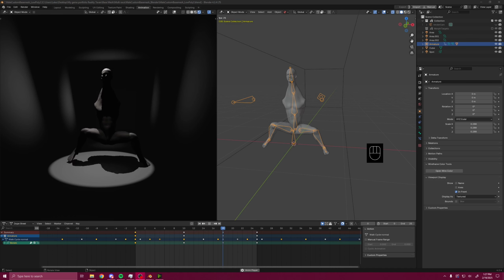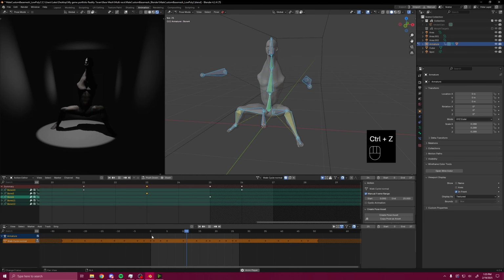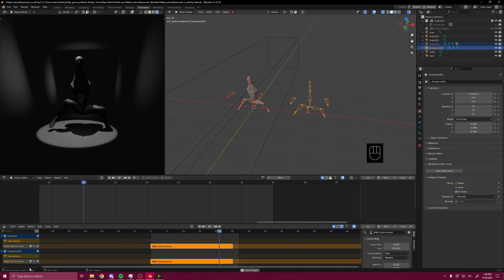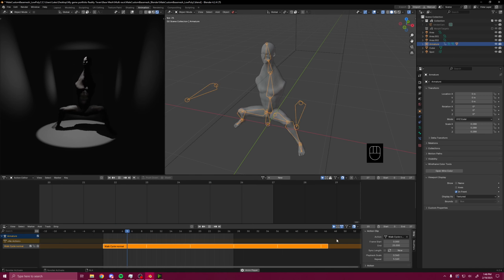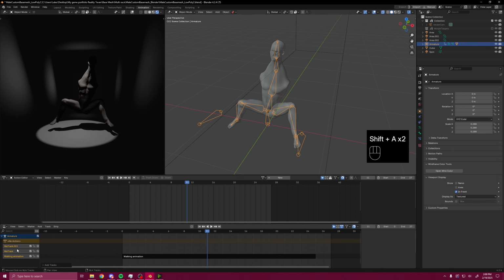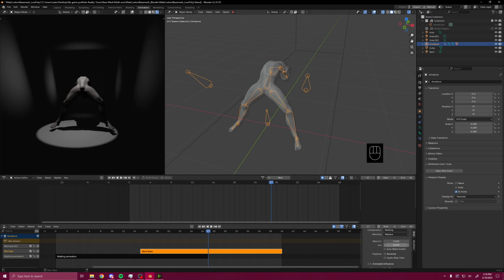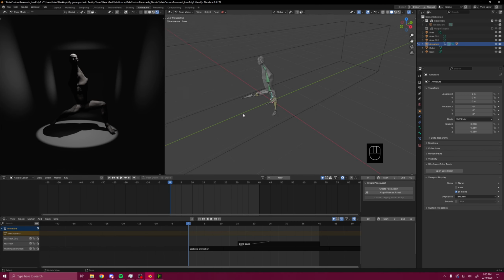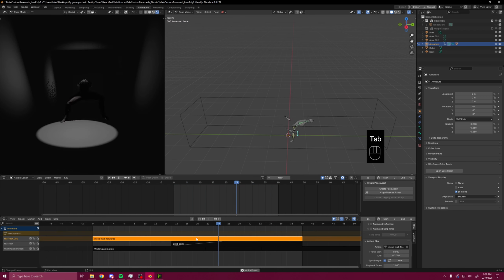NLA Editor / Easily modify animations (Blender Tutorial) - 2025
The Basics for how to use the NLA editor and how I personally use it!

Song: Awakening
Composer: Steffen Daum